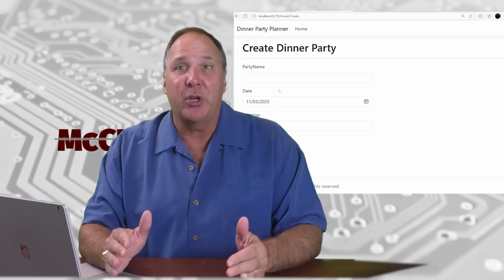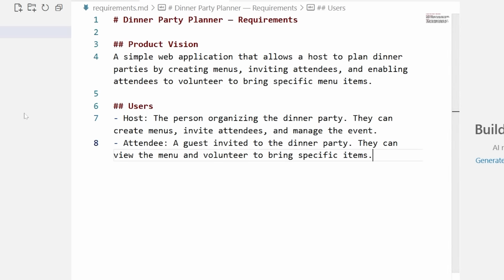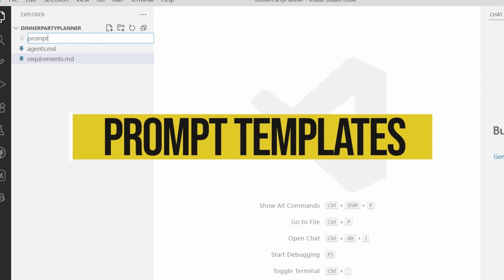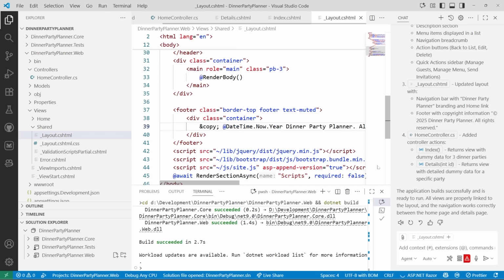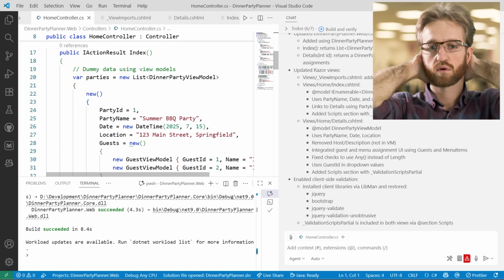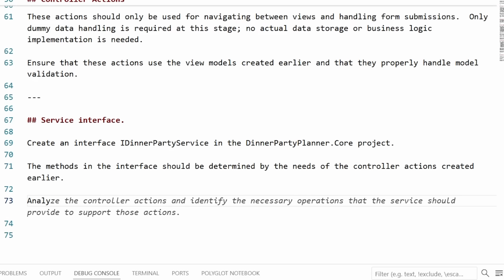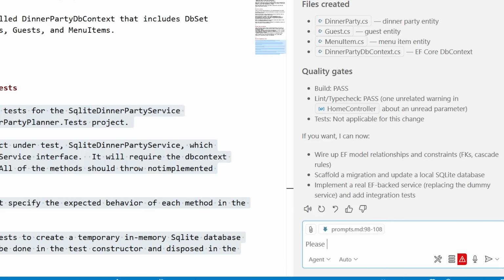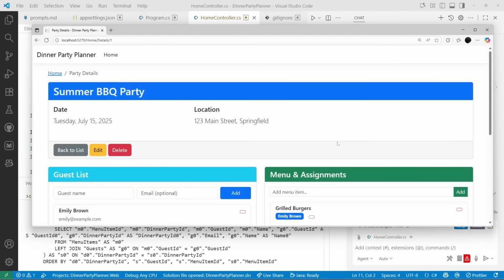You're Using GitHub Copilot Wrong — Build Real Production Code with These 5 Rules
AI can generate an entire C# application in minutes — but without real software engineering discipline, that code turns into technical debt faster than you can deploy it. In this video, I show you how to use GitHub Copilot correctly by applying the same SDLC practices used in enterprise‑grade ASP.NET development.

You’ll see me build a production‑ready ASP.NET application from scratch using Copilot, while enforcing architecture, requirements, testing, and review workflows that keep AI‑generated code clean, maintainable, and trustworthy.

How to set architectural guardrails using agents.md
How to write clear, structured requirements Copilot can follow
How to generate an ASP.NET solution with clean project boundaries
How to build UI and view models with intention
How to use TDD to force Copilot to generate correct behavior
How to review and refine AI‑generated code like a senior engineer

C# developers using GitHub Copilot
ASP.NET engineers building production systems
Teams adopting AI‑assisted development
Anyone wanting to avoid “AI‑generated technical debt”

🔍 SEO Keywords (YouTube Indexing Block)

📚 Resources & Links
• Complete GitHub repository + requirements.md + agents.md templates:

⏱️ Chapters
00:00 — The Problem with AI Code Generation
00:44 — Rule 1: Set Architectural Guardrails (agents.md)
02:53 — Rule 2: Start with Clear Requirements (requirements.md)
07:00 — Generating the ASP.NET Solution & Project Structure
08:47 — Rule 3: Build the User Interface Early
10:16 — Building the View Models
16:11 — Applying the Interface Segregation Principle
18:32 — Rule 4: Let Tests Define Behavior (TDD with Copilot)
20:41 — Implementing the Service Layer
23:36 — Rule 5: Review, Verify, and Repeat
23:44 — Final Review & Key Takeaways